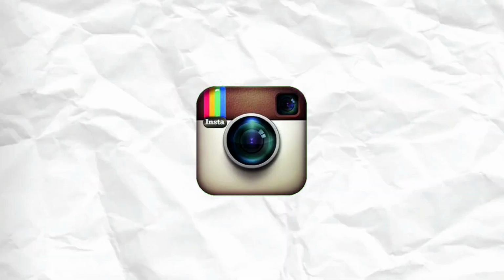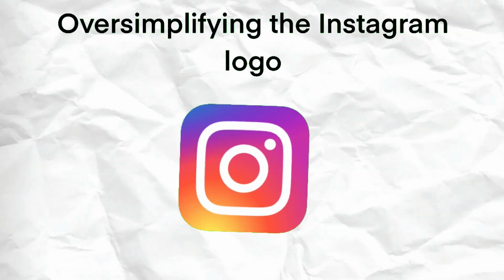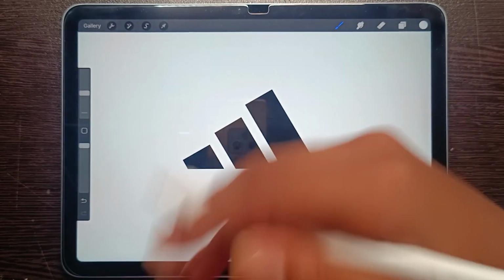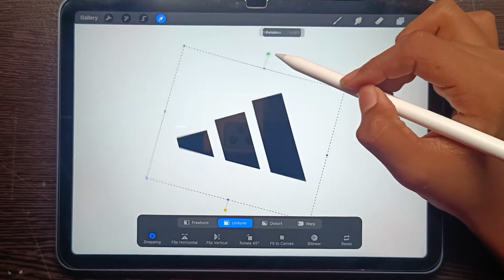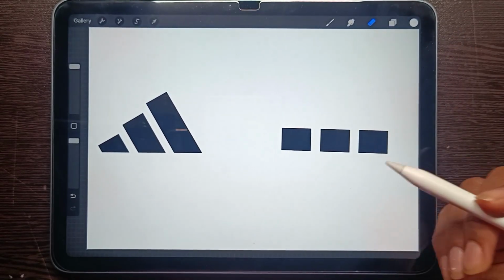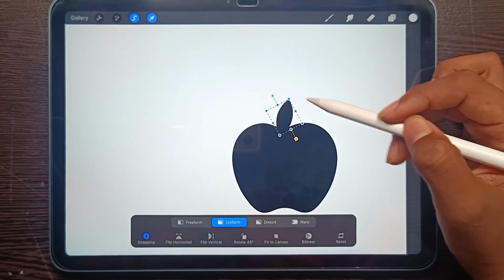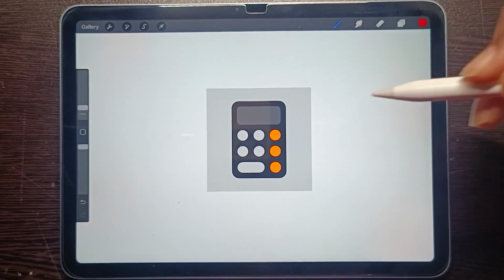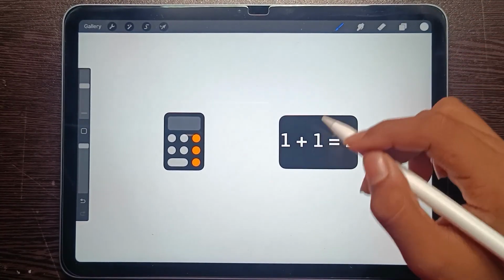oversimplifying logos.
art digitalart drawing i simplify logos that are already simple.